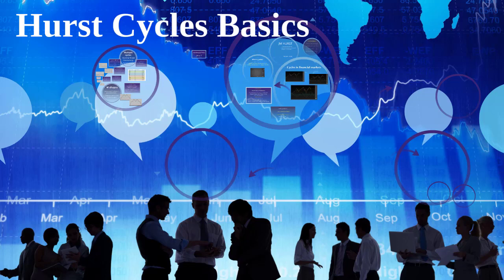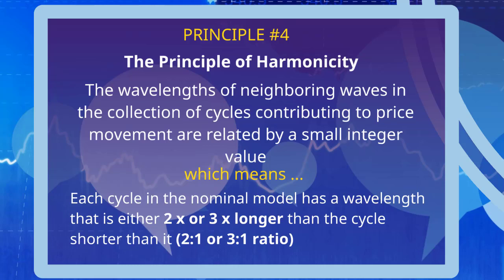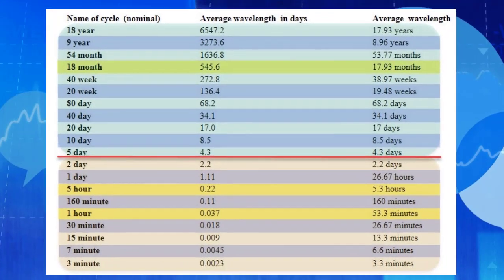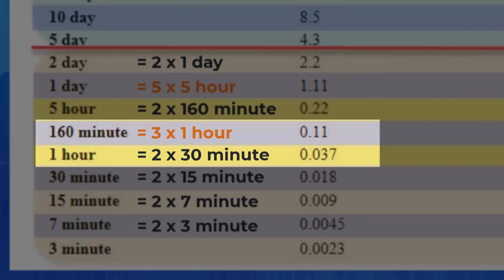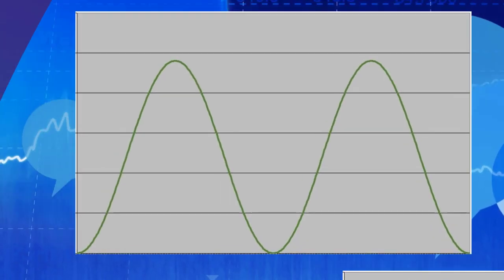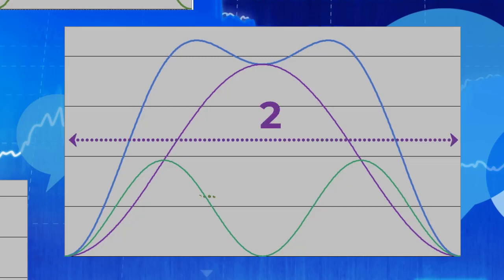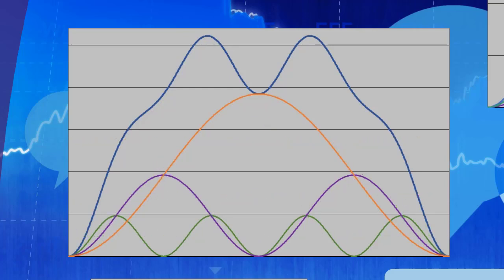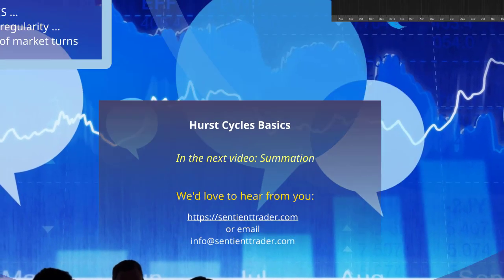Hurst Cycles Basics - The Principles of Harmonicity & Synchronicity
This is the third video in our Hurst Cycles Basics series produced and provided by Sentient Trader for our Cyclic Academy, which explain the way in which multiple cycles combine to influence the price movements of financial markets.